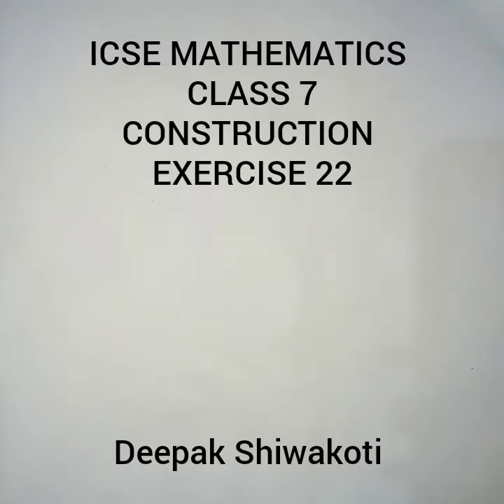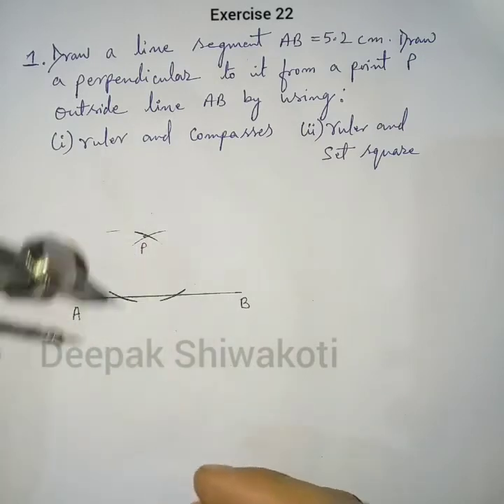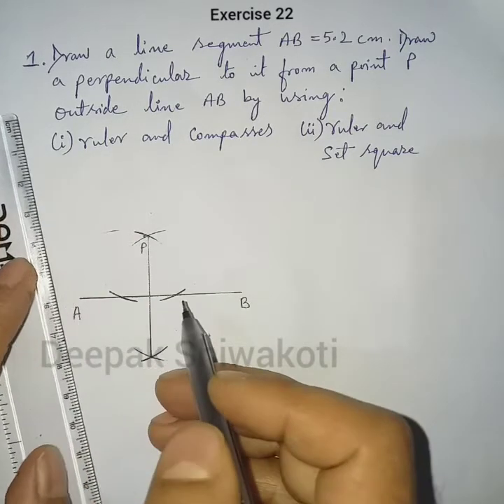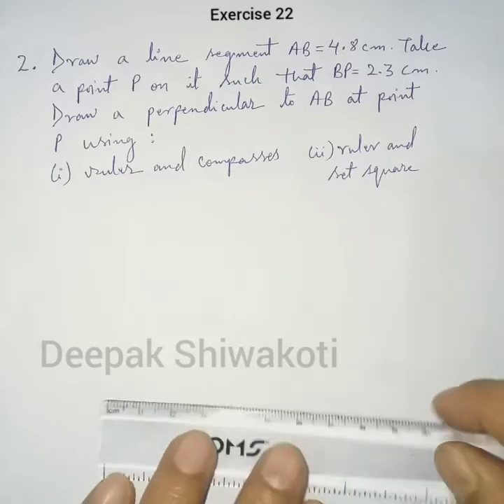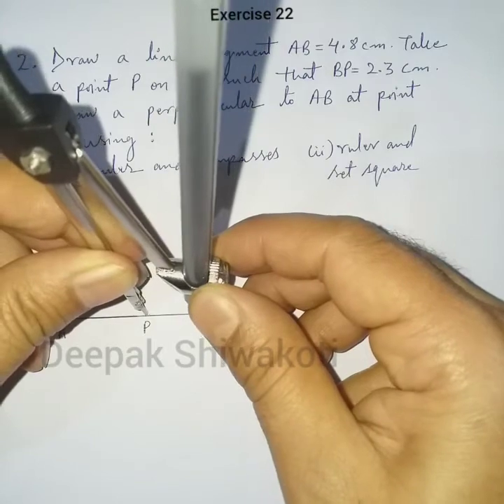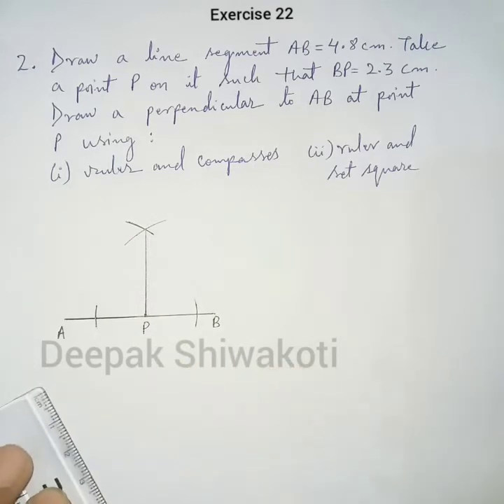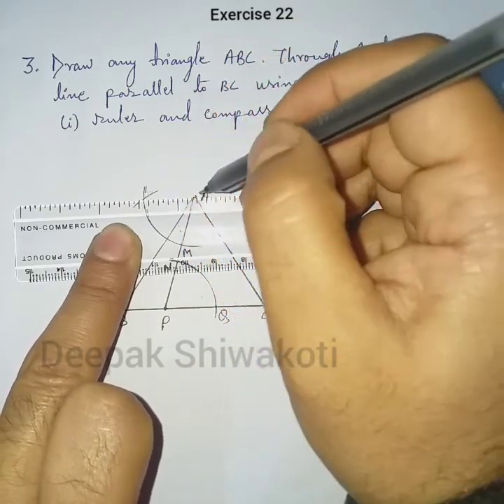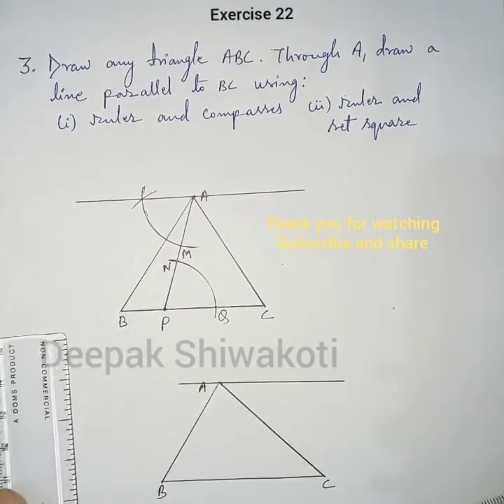ICSE Mathematics || Class 7 || Construction || Exercise 22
EXERCISE 22 || Q1,2,3